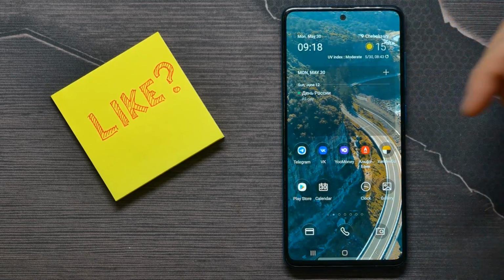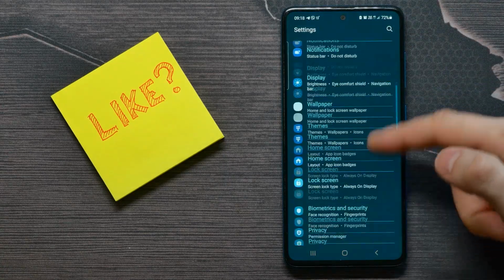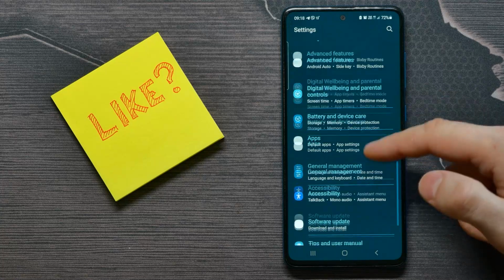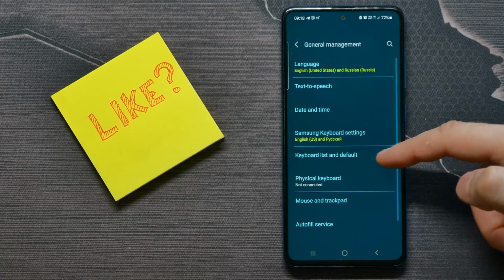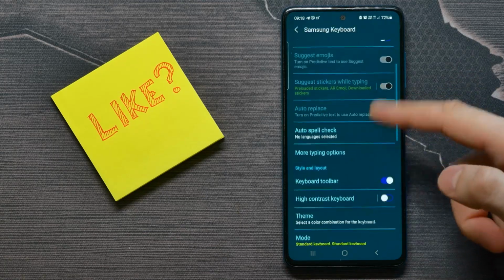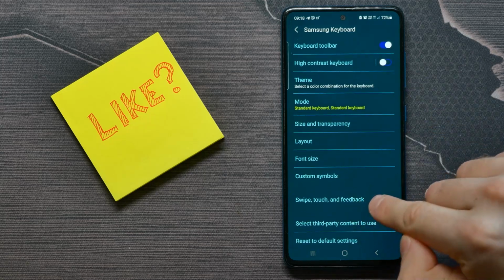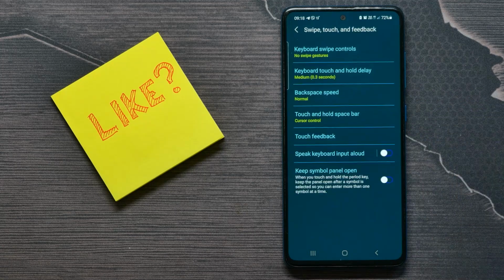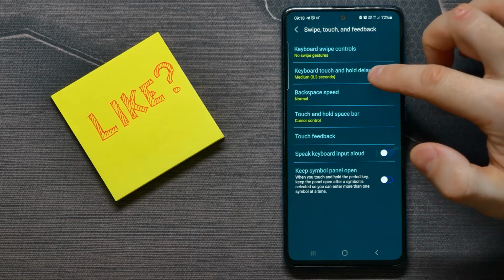How to Change Keyboard Touch and Hold Delay Time on Android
In this video i show simple way How to Change Keyboard Touch and Hold Delay Time on Android